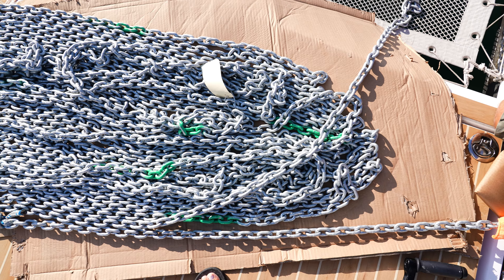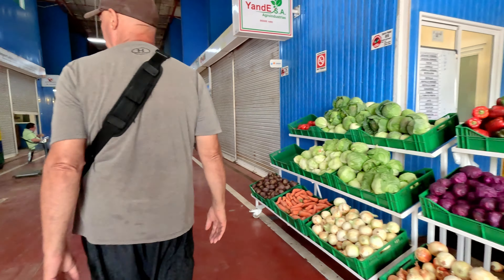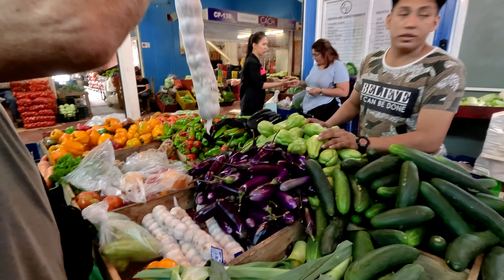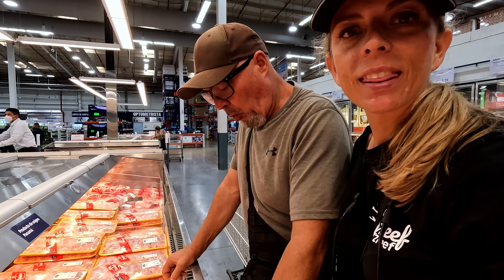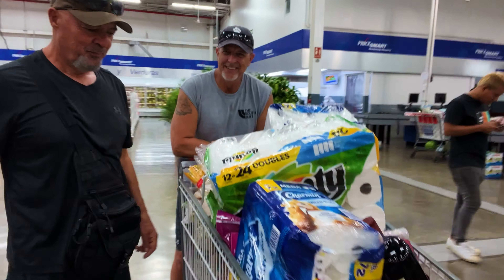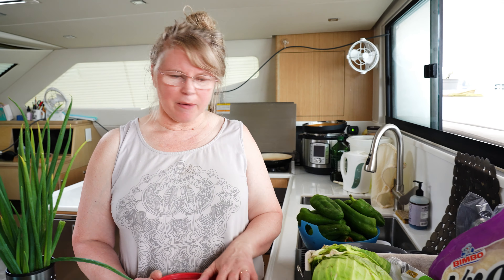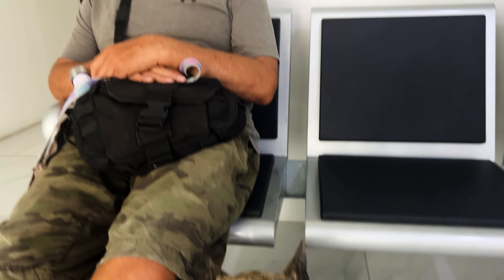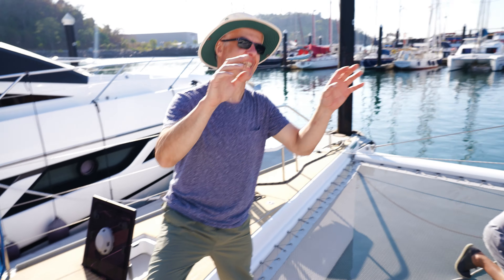PROVISIONING + PREPARING Our Boat to SAIL ACROSS the PACIFIC OCEAN Part 2 | Harbors Unknown Ep. 98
Not sure what Fabio was referring to with the snap ring pliers?

Did you see part 1 of Preparing Our Performance Catamaran to Sail Across the Pacific Ocean?

After transiting the Panama Canal we headed to La Playita Marina in Panama City to continue preparing Wanderlust to sail 4,000 miles across the Pacific Ocean. We have quite the list to tackle and we’re hoping to set sail in just over a week. We need to install our new anchor, chain and gypsy, provision and prep food, do some engine maintenance, the remainder of Yoda’s tests and treatments, amongst many other jobs. Join us to see what it takes to provision and prepare a boat to sail across the Pacific Ocean!

If you're new here, Harbors Unknown is the story of two dreamers, Kristin & Fabio Potenti, & our dog Yoda. We're a small family living aboard our catamaran, Wanderlust, sailing to Harbors Unknown. Exploring the world, connecting with people and places through the local cuisine, and showing how great food can be cooked on a boat with limited space and resources. Seeking to balance the desire to explore and travel to beautiful, remote locations while leaving no footprint, minimizing the Hawthorne effect of the observers who change the environment she or he observes.

We hope to inspire people and showcase the possibility of living an alternative lifestyle that provides freedom and fulfillment, all while keeping it real. Sharing the trials and tribulations of living off-grid, acknowledging the discomfort of detoxing from the modern world, finding pleasure in the subtleties of nature and joy in simplicity. Attempting to understand what makes the world tick and tock but also trying to gain a deeper comprehension of ourselves and identify what will satisfy that hunger for further exploration, for purpose.  We have set off on our voyage sailing around the world!

Have you watched our videos in Panama?

Start Watching from the Beginning!

Our Video Production Gear:
Vlogging Camera
NEW Insta360 GO 2
Main Lens
Cinematic Lens

Sailing Gear:
Fabio's HUK Shirts
Fabio's Shelta Hat
Kristin's HUK Shirts

TIMECODES
00:00-01:43 Removing the anchor & chain
01:44-14:13  Provisioning + Vet Visit
14:14-18:31 Installing the new anchor chain & gypsy
18:32-23:25 Installing the new anchor